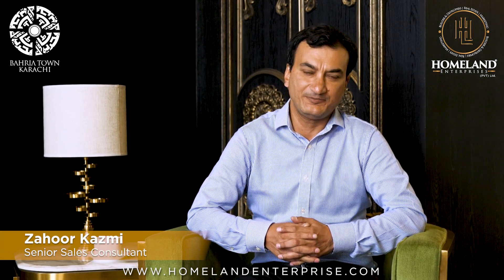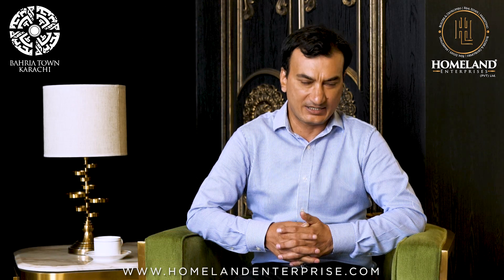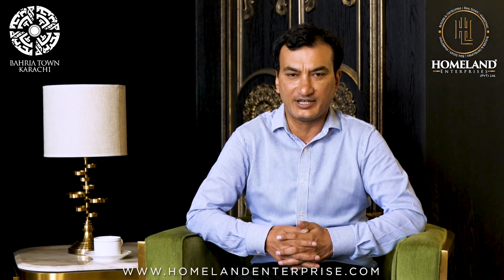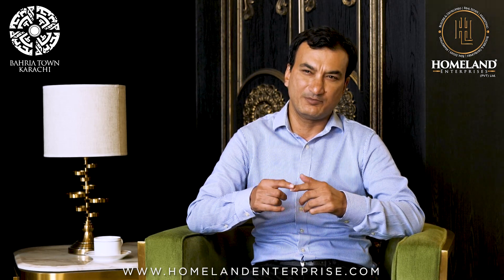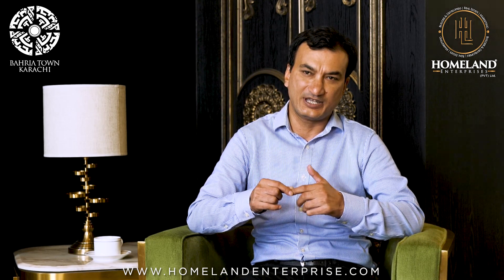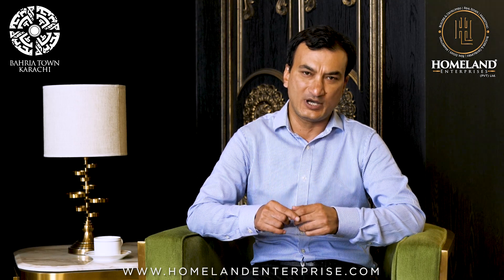Payen Apna Khubsurat Gher Asaan Iksat Py Sirf 2 Saal Mai! | Zahoor Kazmi | Homeland Enterprises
The brilliance of Liberty Commercial is our outstanding Liberty Park's Residencia! Wonderful housing and commercial options make this project an excellent investment opportunity!

We offer customized payment plans suitable to the needs of the customers! Our promise is to deliver it in 2 years! So proud to announce that the construction is in full swing!

Come where the world-class is.
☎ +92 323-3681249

The End.